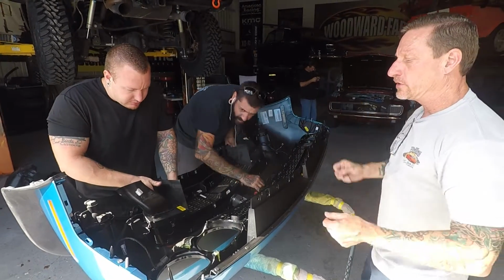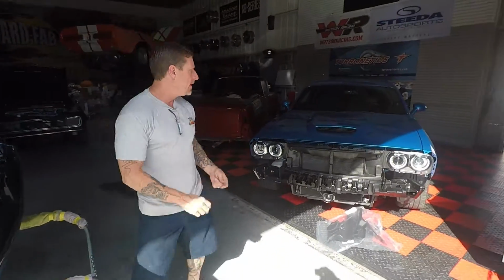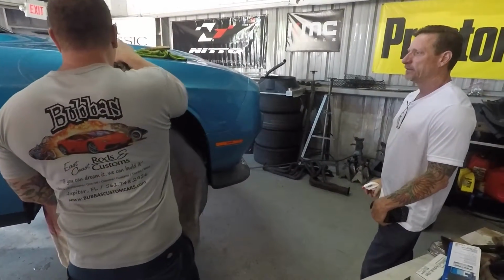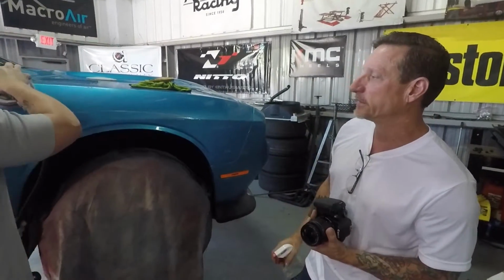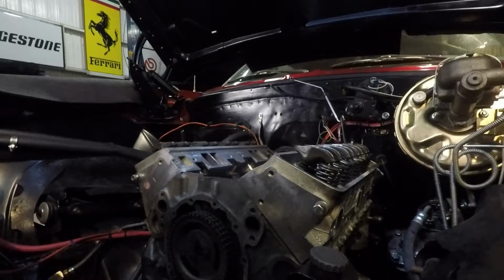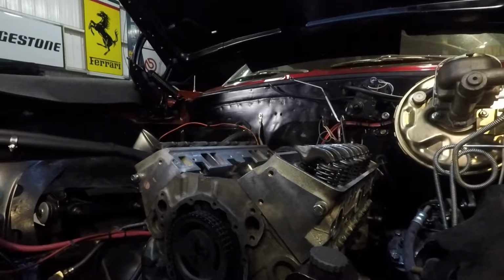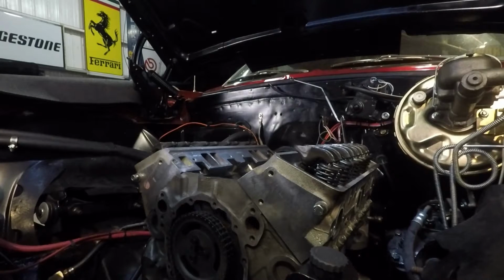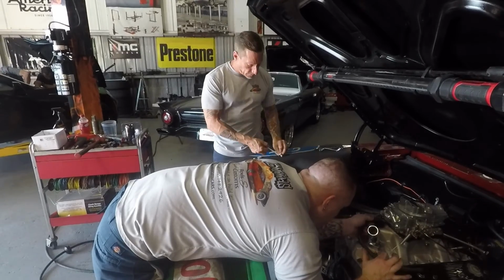DOIN' IT BUBBA STYLE: Shop Talk with Tom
If you have a topic you would like us to cover let us know on social media or in the comments below and we will make it happen!

Also be sure to catch us live on Facebook everyday at 11 a.m. (U.S. EST) where we will answer all of your automotive questions.